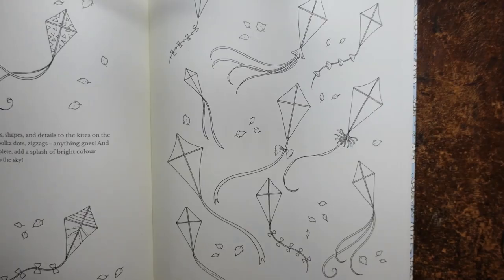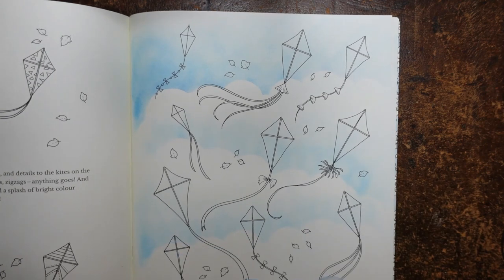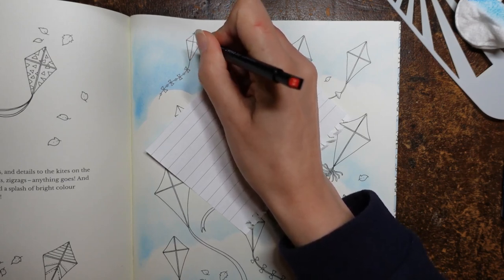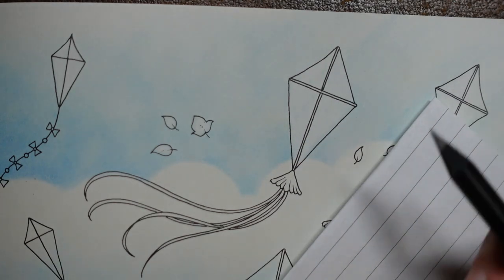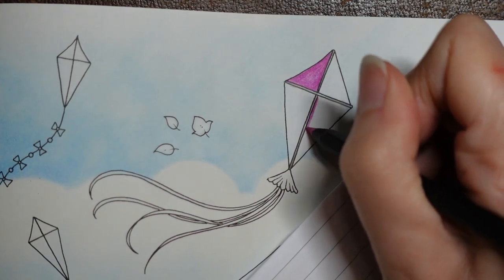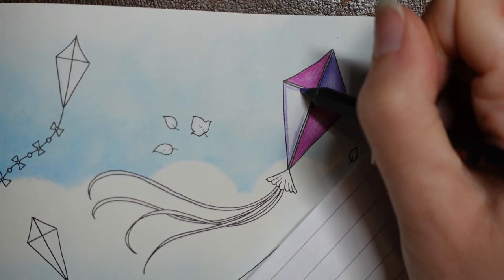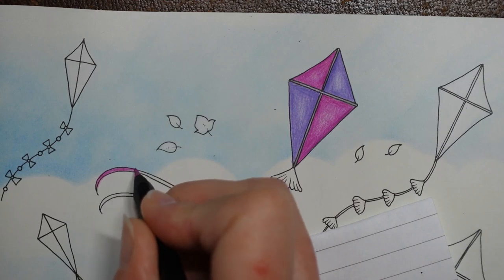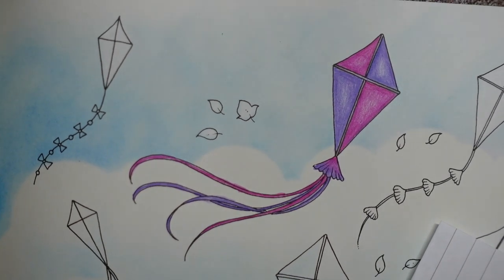Adult Colouring Tutorial Kite - from 30 Days of Creativity by Johanna Basford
This is a tutorial showing how to colour a kite from 30 Days of Creativity by Johanna Basford using Black Widows pencils.

🌻🌻 Black Widows pencils used:
Amethyst
Plum Pudding
Spider Web

🌻🌻 Get the Resources:
30 Days of Creativity -
Black Widow Pencils Edition 1000 BW
Sakura Gellyroll
Mungyo Soft Pastels
Cloud template

🎥🎥 Items that I use to film:
Camera –